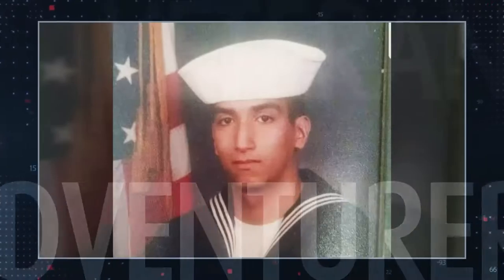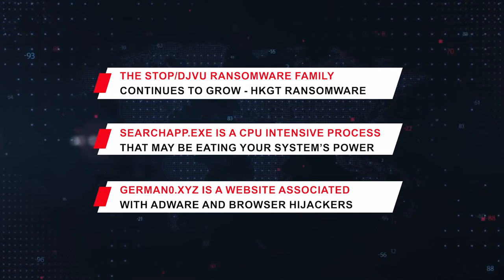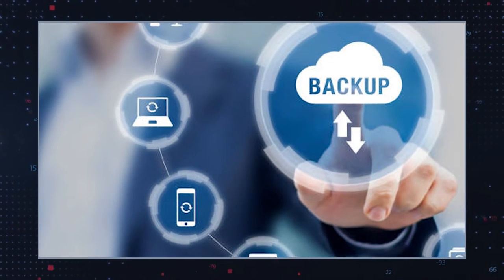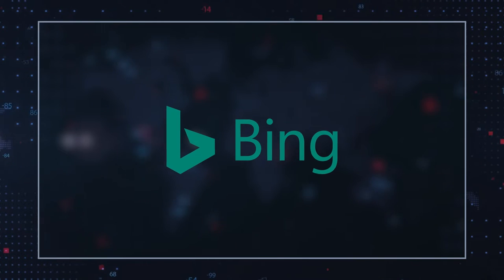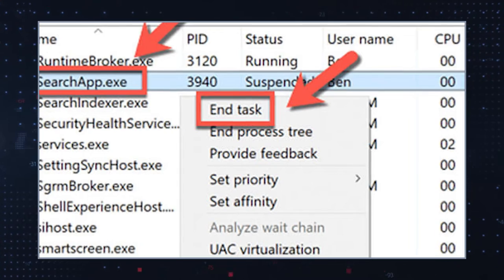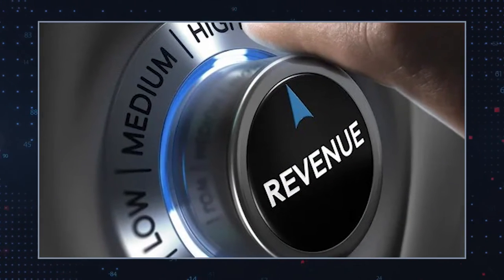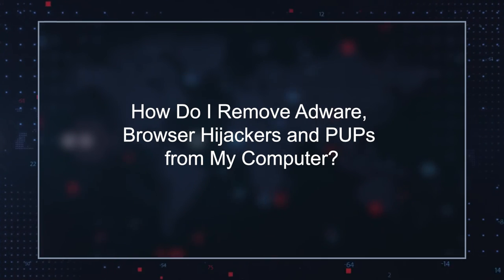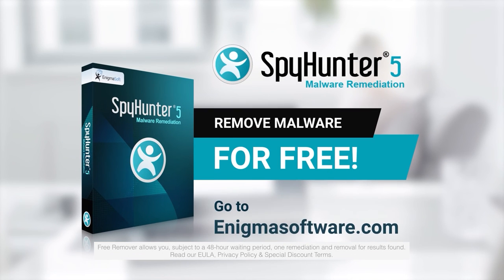TWIM Ep112: HKGT Ransomware Attack, Searchapp.exe Eats Up CPU Resource, German0.xyz Hijacks Browsers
The STOP/Djvu Ransomware Family Continues to Grow with HKGT Ransomware.

Searchapp.exe is a CPU Intensive Process That May be Eating Up Your System’s Power.

German0.xyz is a Dubious Website Associated with Adware and Browser Hijackers.

0:00 Intro
1:19 HKGT Ransomware
3:38 Searchapp.exe
6:28 German0.xyz
8:37 How To Protect Your Computer from and Remove Browser Hijackers, Adware, Ransomware, Potentially Unwanted Programs, and Malware?

HKGT Ransomware is another file-encrypting ransomware that belongs to the STOP/Djvu Ransomware family. It targets many file types, including documents, videos, databases, and photos. Once launched, the encryption algorithm does not damage system files. This is because the hackers need your system to work so you could transfer the ransom payment.

Files encrypted by HKGTRansomware receive the telltale '.HKGT’ extension at the end of their names, and victims soon find a ransom note left by the hackers on their desktop.

Nowadays, computers come preloaded with all kinds of extra applications. Some of them are designed to simplify the user experience by functioning as a digital assistant. The apps can help computer users by setting reminders, processing voice commands, and answering questions using information provided by search engines like Google or Bing.

Cortana is a virtual assistant developed by Microsoft. It is available in multiple languages and uses the Bing search engine to find information for users. Apps like Cortana can quietly operate in the background of your computer and run multiple CPU processes. One CPU process associated with Cortana that has concerned users is Searchapp.exe.

Has your web browser recently begun to regularly redirect you to German0.xyz? This indicates that you may have unknowingly installed a browser hijacker, adware app, or other potentially unwanted program on your computer.

Browser hijackers and adware apps are designed to generate ad-driven revenue for their owners. To do that, these programs take control of your web browser and redirect you to sites like German0.xyz. Once you arrive at the webpage, you may experience commercial ads, banners, pop-ups, and other promotional materials appearing on your computer.